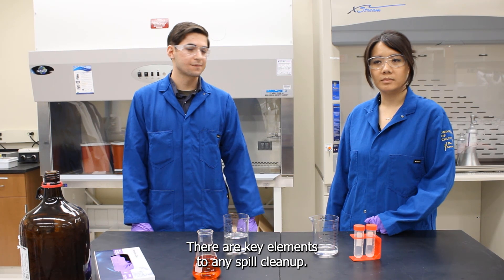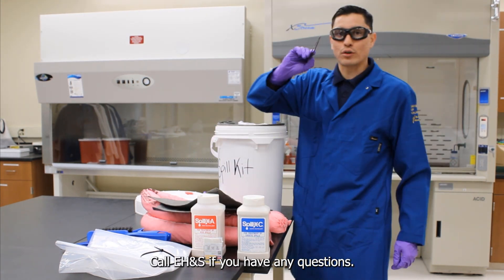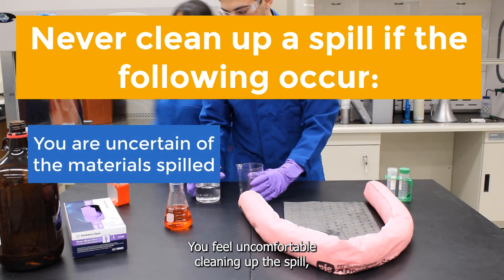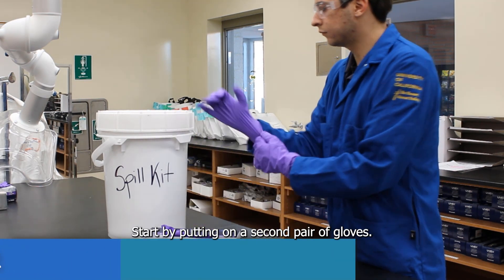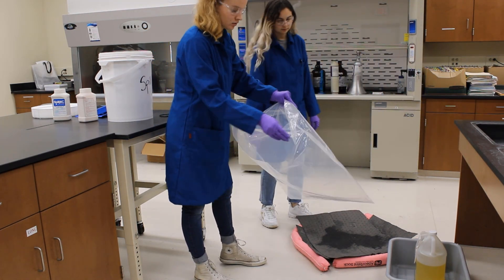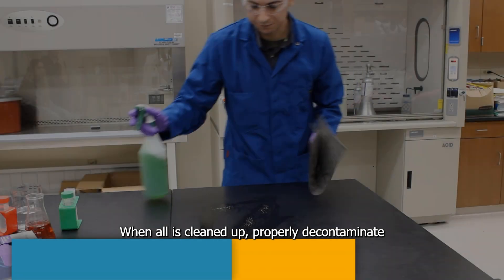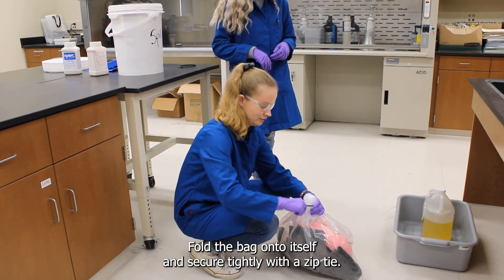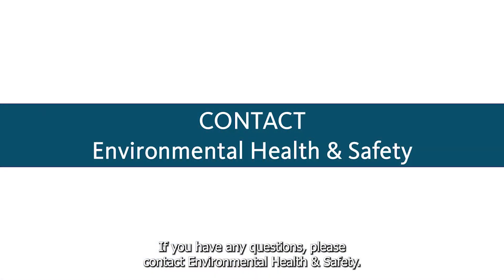Chemical Spill Cleanup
How to cleanup chemical spills using a spill kit. Contact EH&S for assistance.